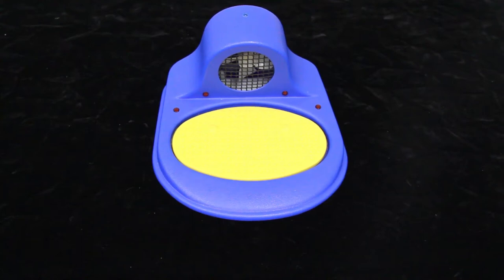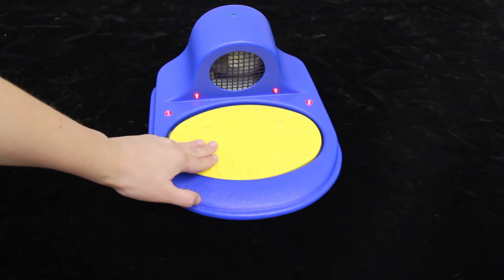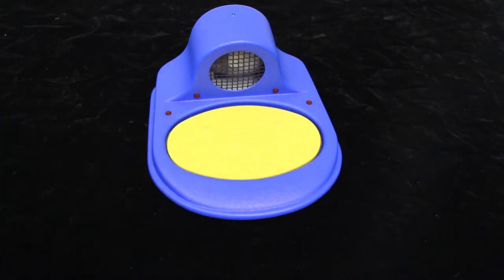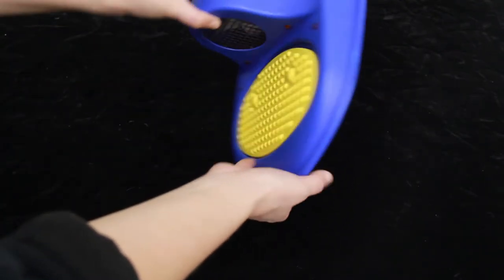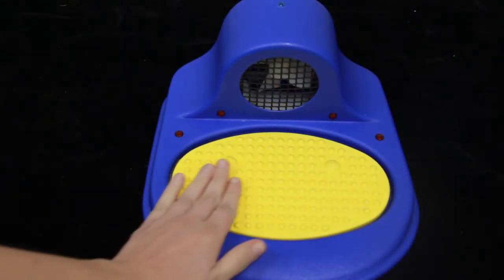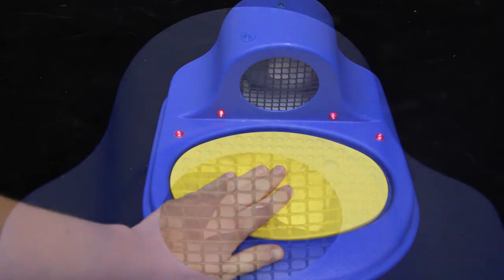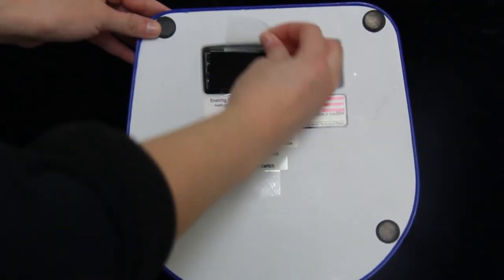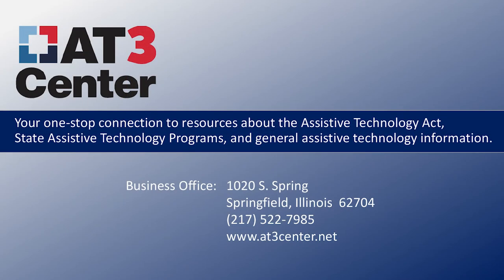Switch- Musical Fan with Lights